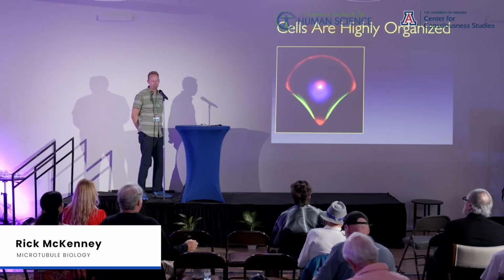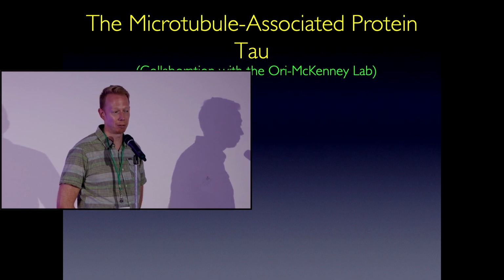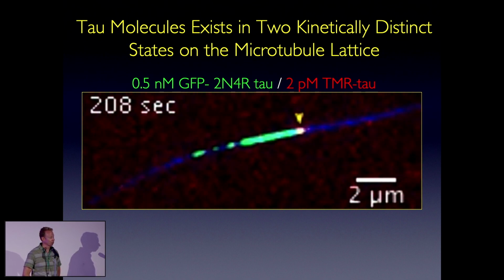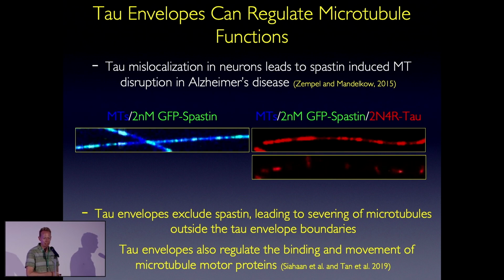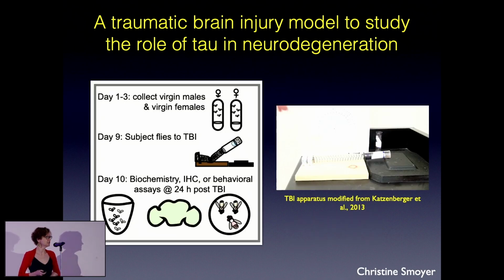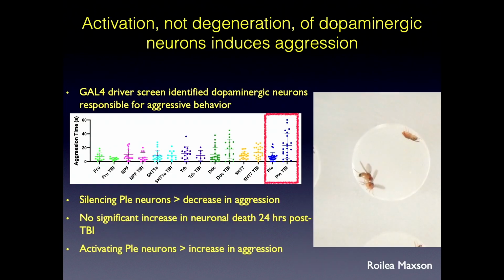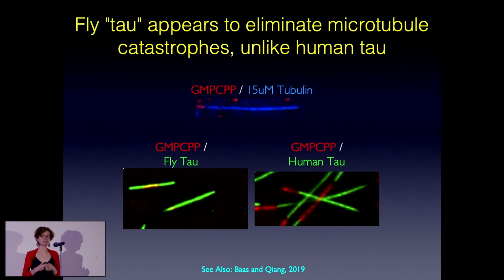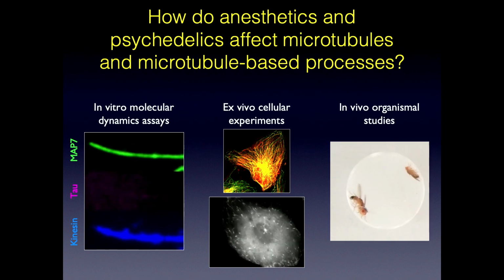Encinitas 2023 2_1 kassandra & richard mckenney 1080p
MICROTUBULE BIOLOGY
presented at the Summer Symposium:
Neuroscience Needs a Revolution to Understand Consciousness
hosted by California Institute for Human Science and the
Center for Consciousness Studies, University of Arizona
August 18-20, 2023 Encinitas, California

Microtubules in Cellular Functions and Organism Behavior.
Richard J. McKenney1, Kassandra M Ori-McKenney2
1University of California - Davis, Davis, CA, USA. 2University of California - Davis, Davis, CA, USA

Categories by Discipline
4.0 Physical and Biological Sciences
Primary Topic Area - TSC Taxonomy
[04.08]. Quantum brain biology

Abstract
Microtubules are cytoskeletal polymers that play critical roles in most cell types. Microtubules are important for long-distance transport within cells, acting as train tracks for molecular motor proteins that move along their surface. This function is particularly important for highly elongated cells such as neurons. In addition, microtubules are assembly platforms for a multitude of other critical cellular proteins, termed microtubule-associated proteins (MAPs). Microtubules are composed of polymerized alpha- and beta-tubulin dimers, building blocks that arise from a large family of related genes and can be chemically modified in unique ways. Different cells express various types of tubulins that, combined with the chemical modifications, make up a ‘tubulin code’ that is read out by MAPs within cells to exert particular cellular functions. In addition, the structure of the microtubule lattice is not constant, but is tuned through the action of MAPs to induce differential microtubule functions. We have studied the biology of microtubules and MAPs for over 20 years and will discuss our recent findings on the role of MAPs in altering microtubule structure, cellular functions, and organism behavior. In particular, we have focused on the Alzheimer’s Disease MAP, tau, and discovered novel molecular behaviors of tau that alter the structure of the microtubule lattice for cellular functions. We have further found that overexpression of human tau in the brains of adult Drosophila (fly) males induces unique aggressive behaviors that we seldom observe in wild-type flies. We discuss our findings of inducing intent using human tau in a Drosophila model of behavior, and end with hypotheses for the role of MAPs in modulating microtubules for higher-order cognitive processing.